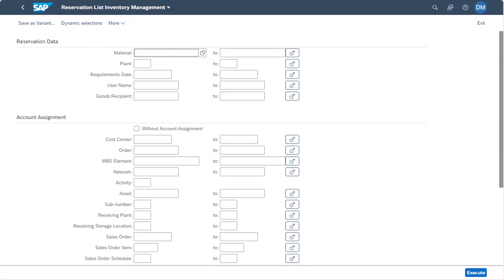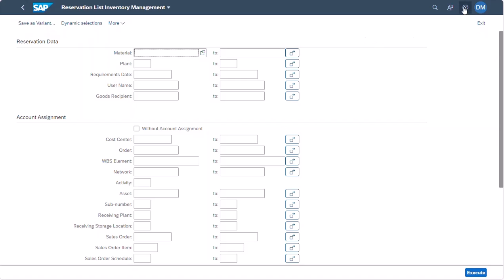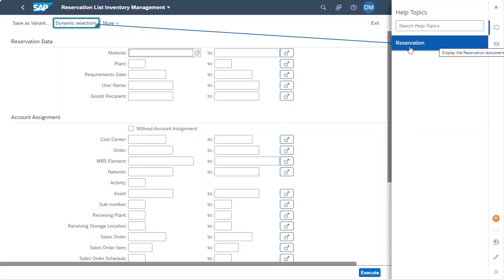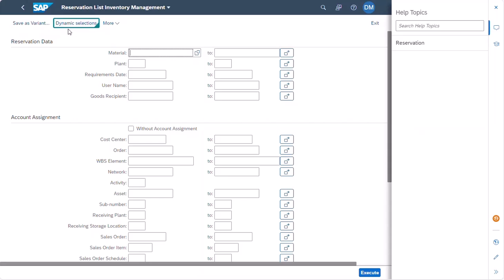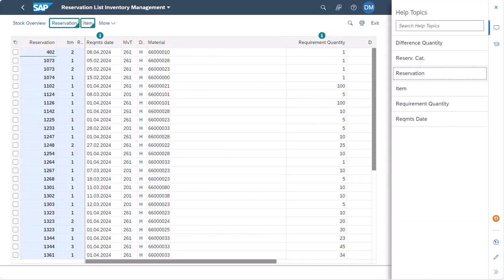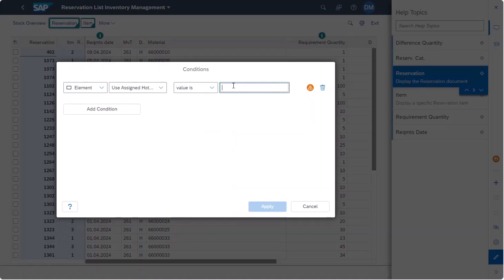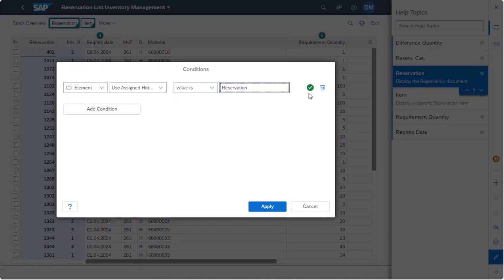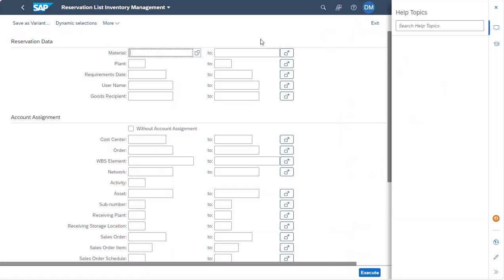Using SAP Companion Conditions to work around element mis-match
You may find that help topics are showing up on elements they are not tied to. This video shows how to use a Condition to fix that issue.